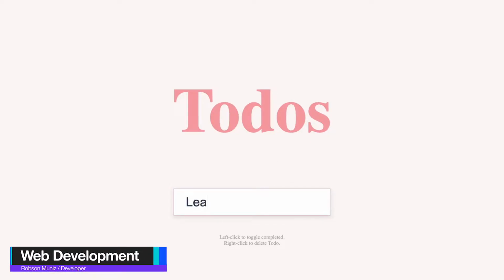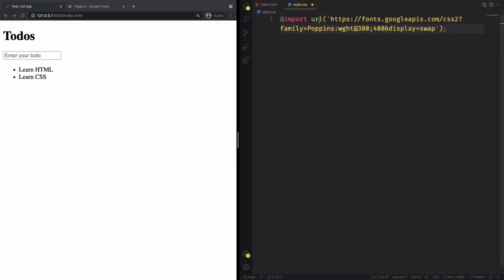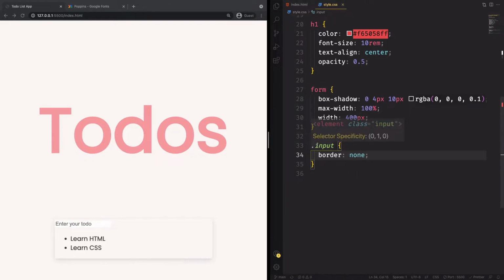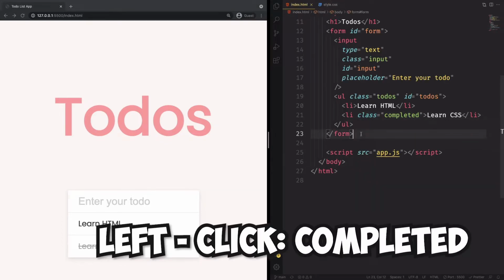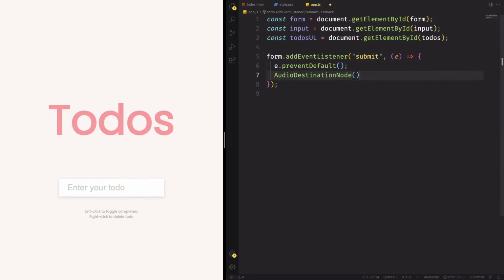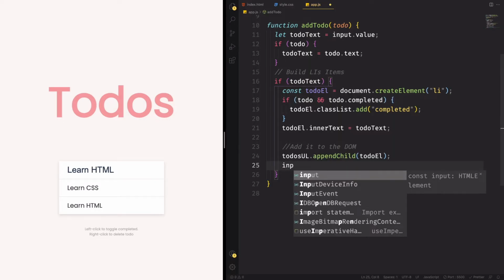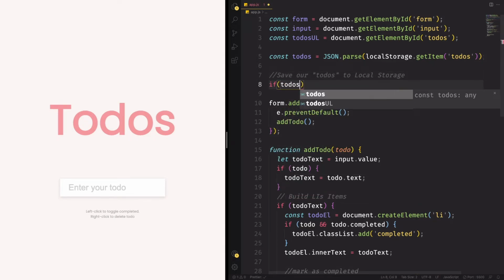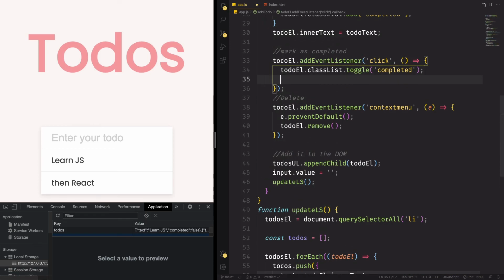🎬How to build a Todo List App | JavaScript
In this episode we are going to cover a project from scratch a “Todo List” in Vanilla JS.
We are going to put together a lot of the fundamental JavaScript techniques including local storage.

⏱️Chapters:
00:00 - Intro
01:00 - {HTML} : Boilerplate
01:27 - {HTML & CSS} : Todo List UI
10:55 - {JavaScript} : Add, Remove & Mark as Completed
17:15 - {JavaScript} : Saving it to Local Storage
🧠Concepts covered in this project:
* CSS - Flexbox
* CSS - @keyframes | Transform | Transition
* JS - localStorage | setItem() | getItem()
* JS - EventListener

🏆Recommended Videos🏆